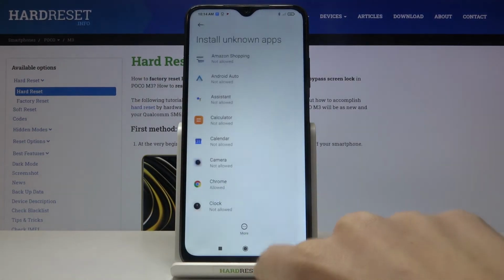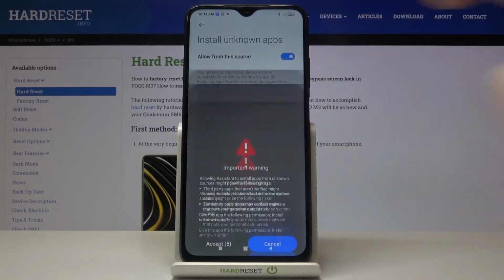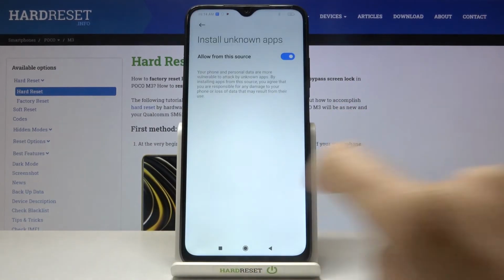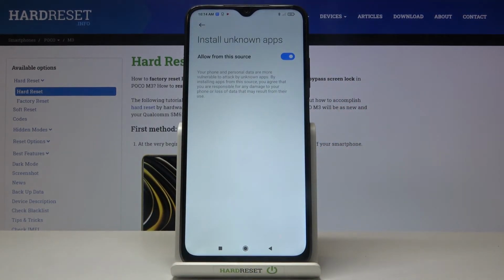How to Activate Unknown Sources in POCO M3 – Allow App Installation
Read more info about POCO M3:
Check out the uploaded tutorial, where we explain to you how to successfully activate unknown sources in POCO M3. If you are really interested in how to install the applications from unknown sources in your POCO M3, just dive into the video quickly and learn how to allow app preferences successfully. Let’s follow the instruction and enable unknown sources in POCO M3 to download any app. Visit our HardReset.info YT channel and discover many useful tutorials for POCO M3.

How to enable unknown sources on POCO M3? How to allow unknown sources on POCO M3? How to install apps from different sources on POCO M3? How to allow installation from unknown sources on POCO M3?